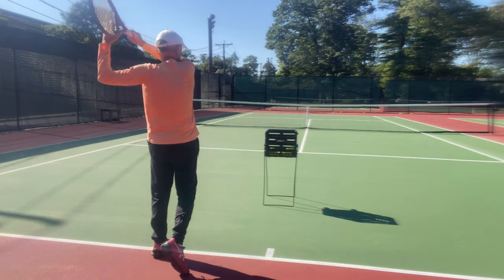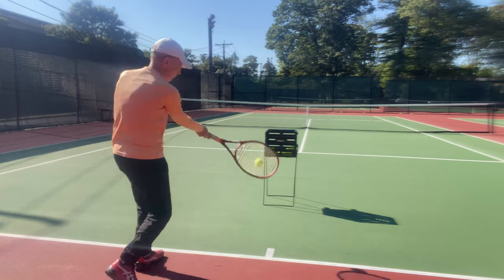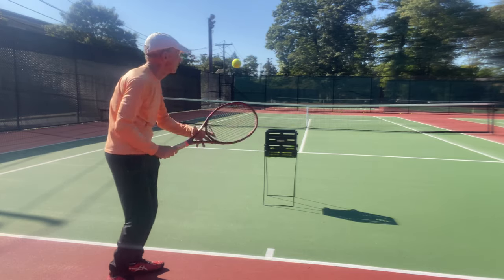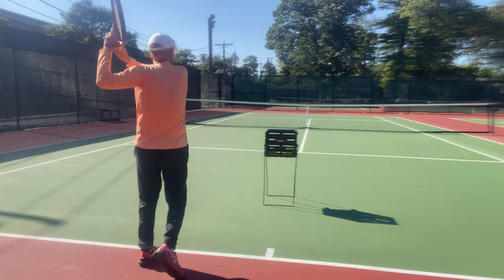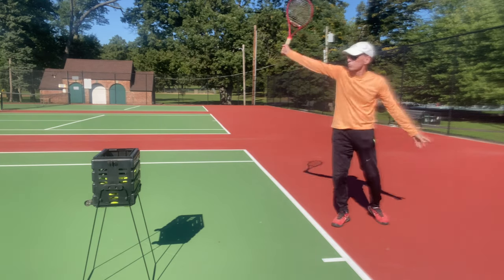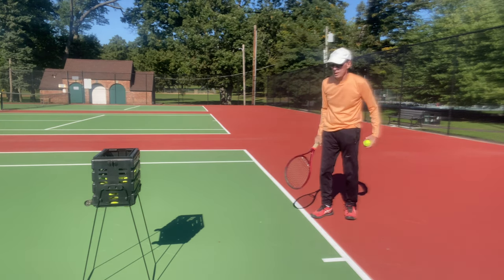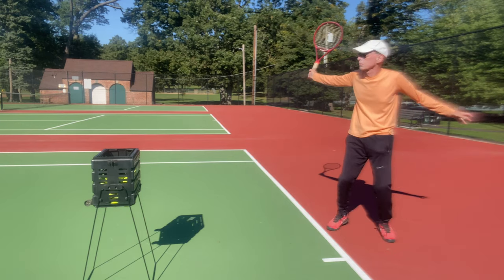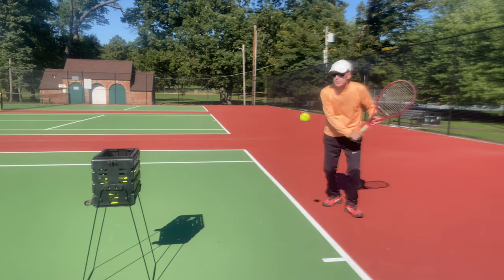Practice Topspin on Your Own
How to practice hitting topspin groundstrokes by yourself.